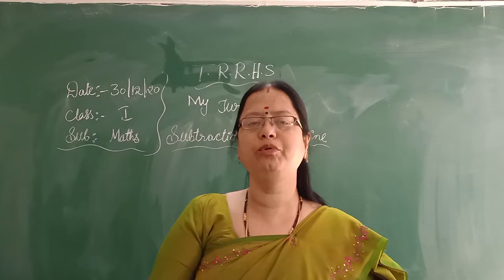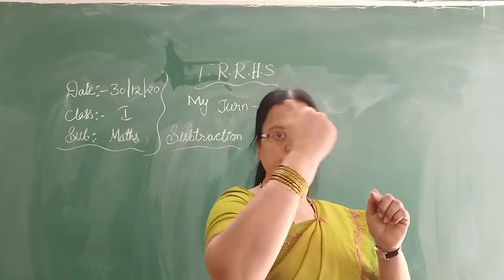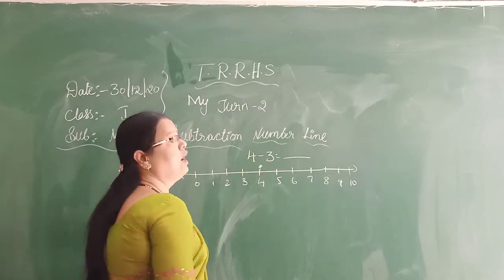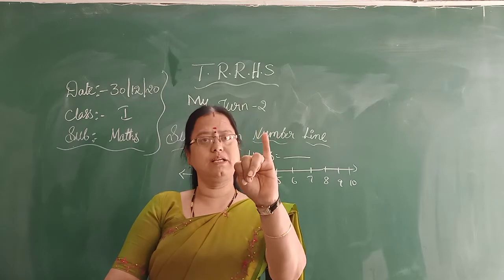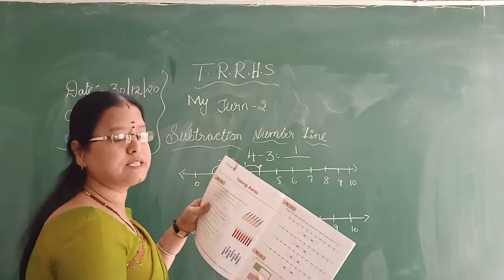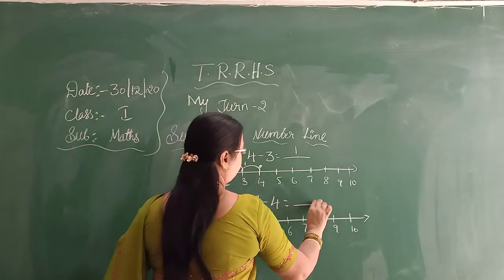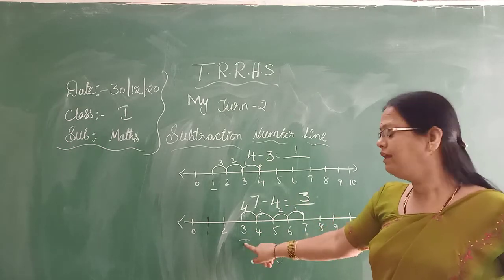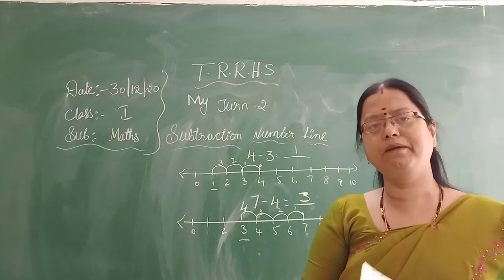I CLASS MATHS 30-12-2020